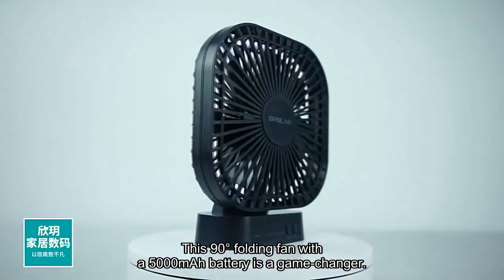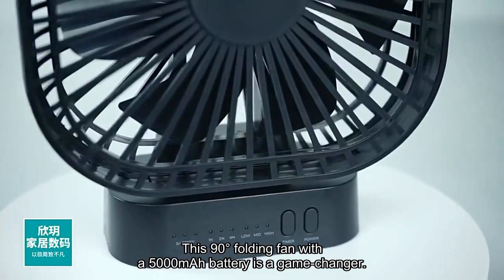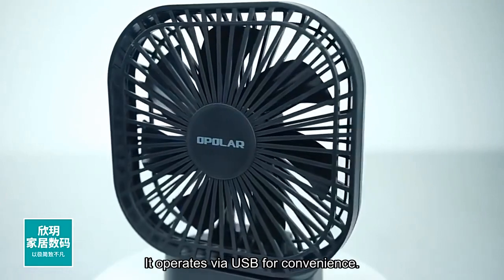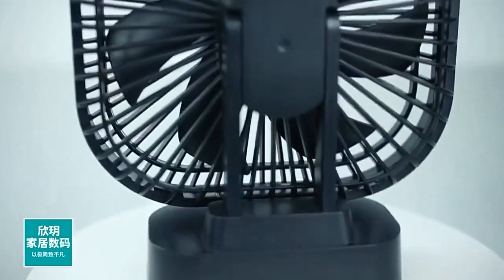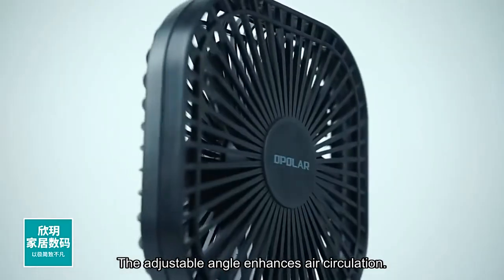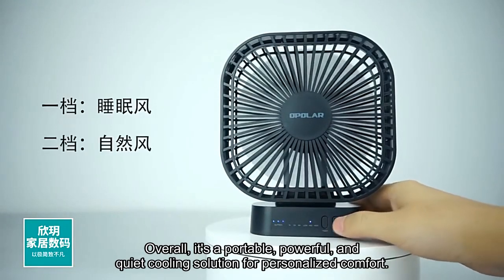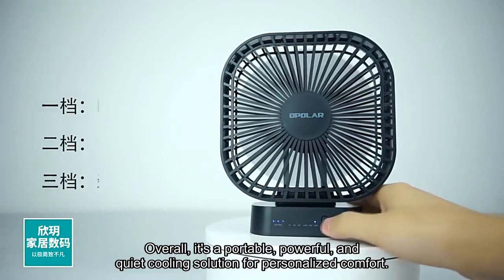Review 90° Folding Fan 5000mAh Battery USB Timing Desktop Cooling Fan 2023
90° Folding Fan 5000mAh Battery USB Timing Desktop Cooling Fan Home Air Circulators Magnet Absorption Silent

Check the price or purchase in the

This 90° folding fan with a 5000mAh battery is a game-changer.
It operates via USB for convenience.
The adjustable angle enhances air circulation.
Designed for home use, it ensures a cooling breeze.
Its magnet absorption feature provides versatile placement options.
The silent operation ensures a peaceful environment.
Overall, it's a portable, powerful, and quiet cooling solution for personalized comfort.